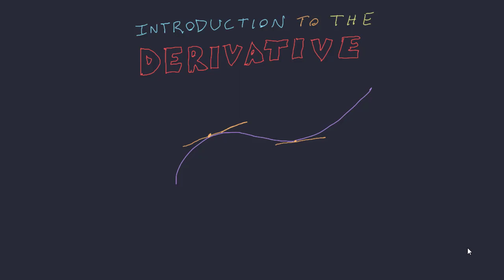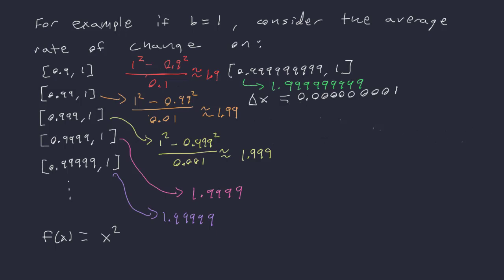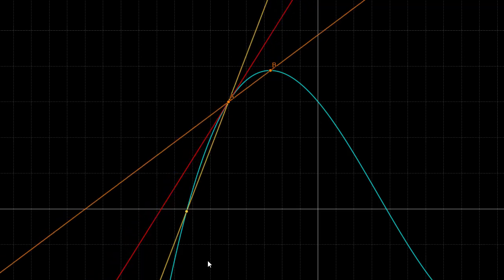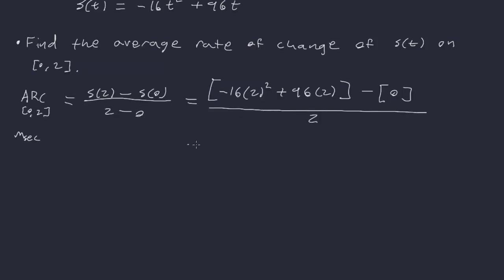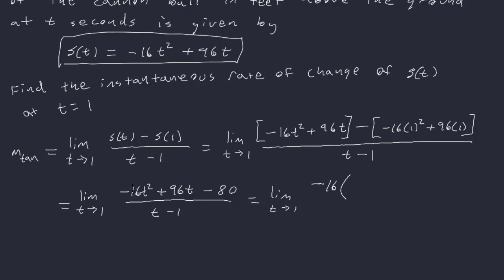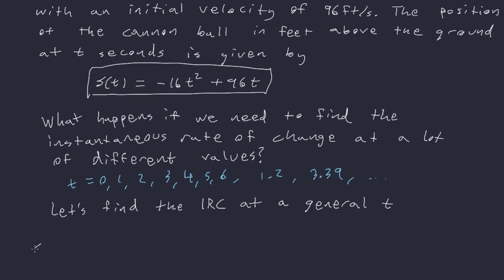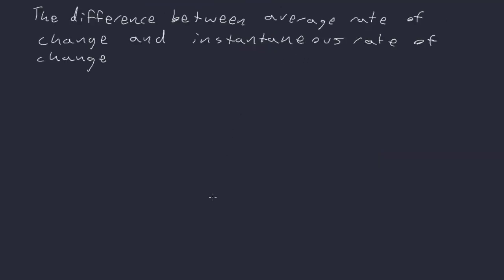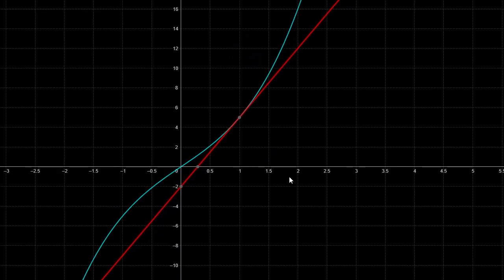Introduction to the Derivative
Introduction to the derivative as the instantaneous rate of change and the limit definitions of the the derivative